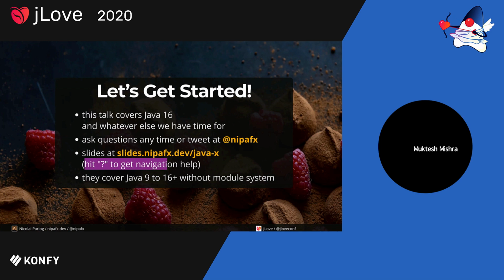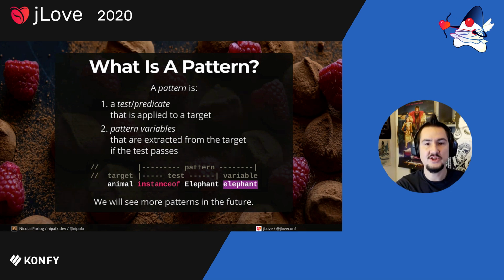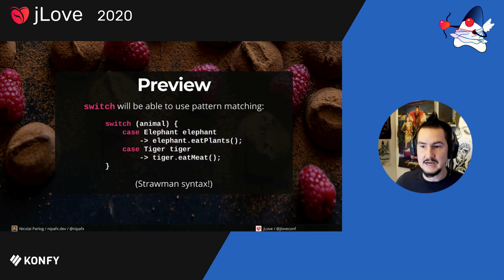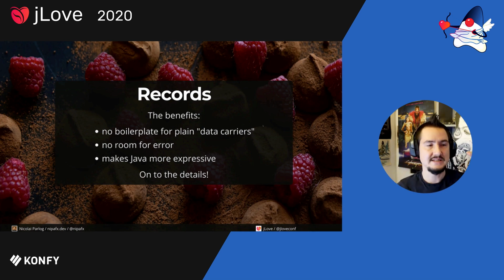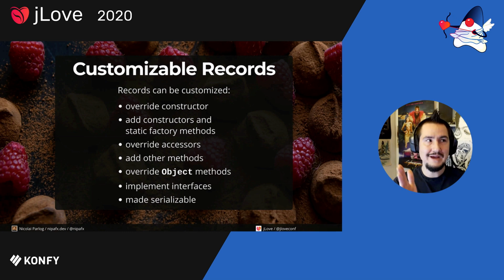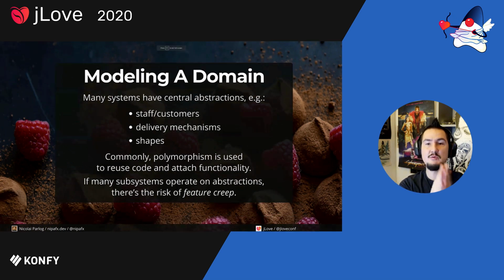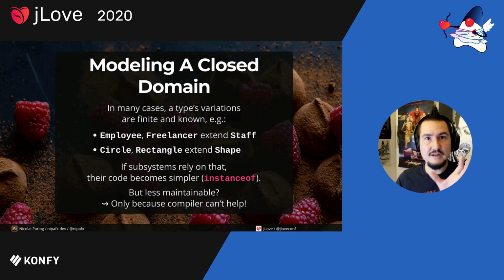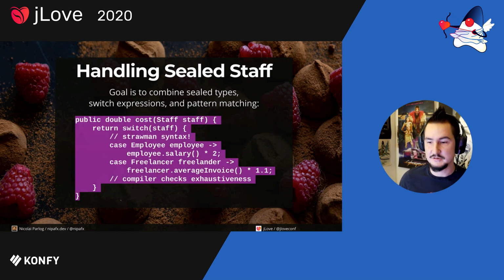Nicolai Parlog - Java 16 Is Coming!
Many projects are still on Java 8, some already on 11 and yet, these days Java 16 gets released! Java's releases between 9 and 16 have a lot in stock - in this talk you'll learn about...

new language features like sealed types, records, switch expressions, var, and more new APIs like stack walking and the reactive HTTP/2 client the additions to existing APIs, like Stream and Optional other niceties like multi-release JARs and performance improvements After this talk you will be prepared to get started with Java 16.